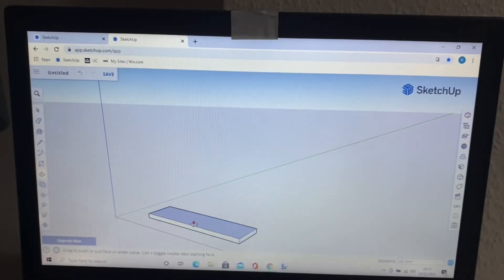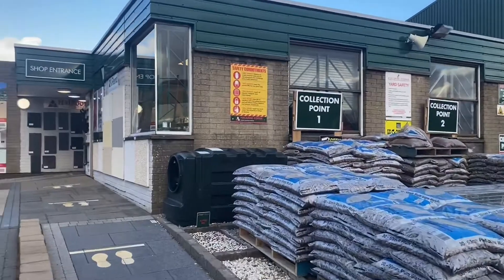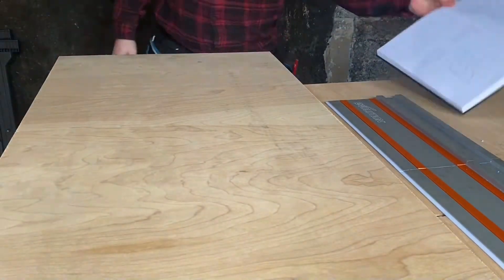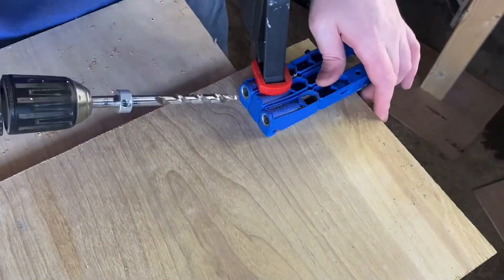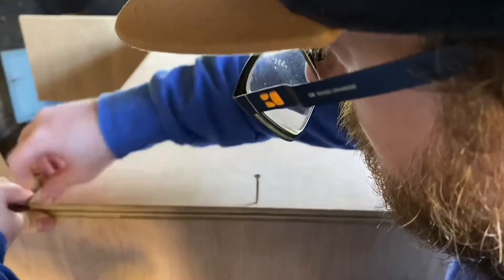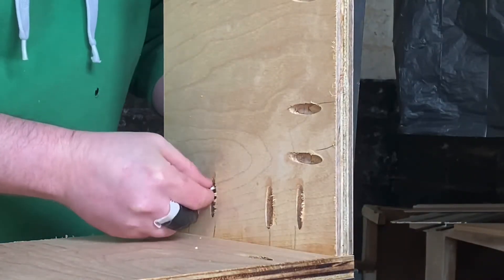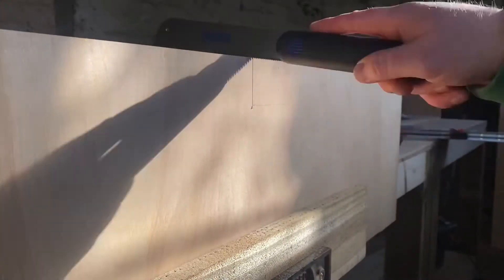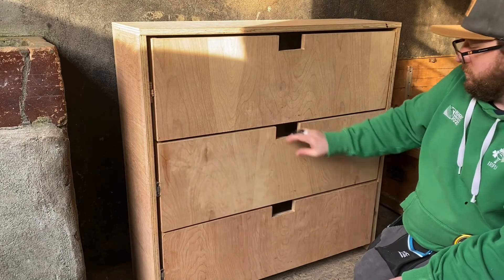Bespoke chest of drawers made from three sheets of plywood